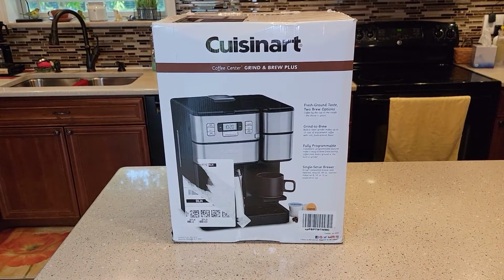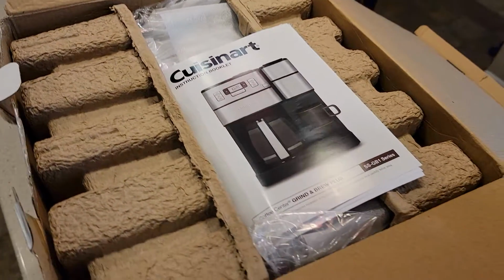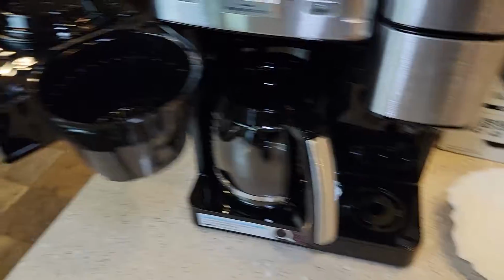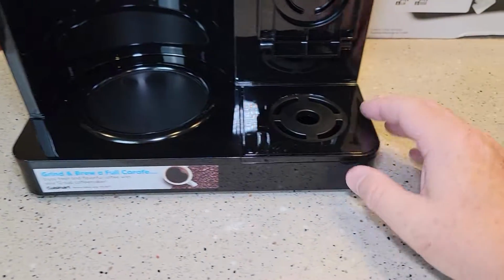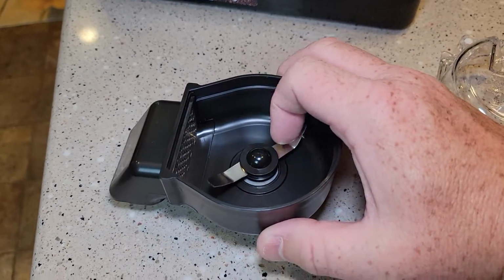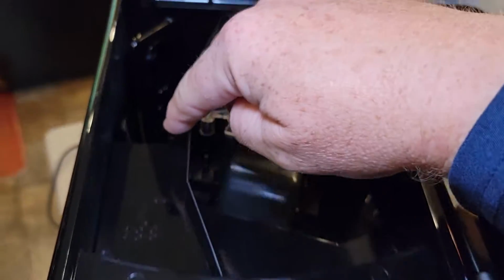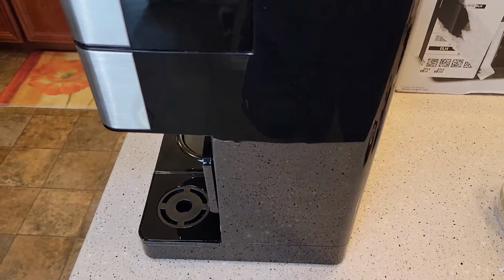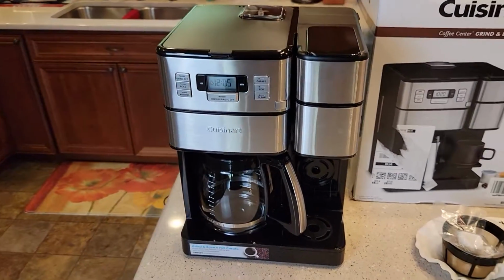UNBOXING Cuisinart 12 Cup Coffee Center Grind & Brew Plus Coffee Maker SS-GB1 New 2021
UNBOXING Cuisinart SS-GB1 Coffee Center Grind & Brew Plus Coffee Maker. What comes in the box and how How big the machine is and how to put it together.  I show you what filters come in the box.  I take a look at the manual.
Grind & Brew with blade grinding system automatically grinds whole beans before brewing.  Compatible with any single cup pod, including Keurig's K Cup and Cuisinart HomeBarista.